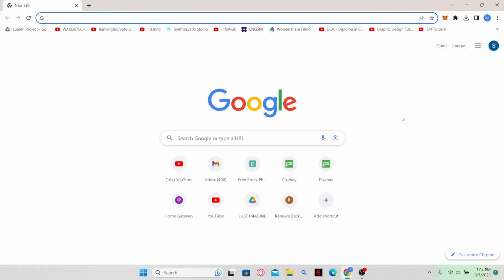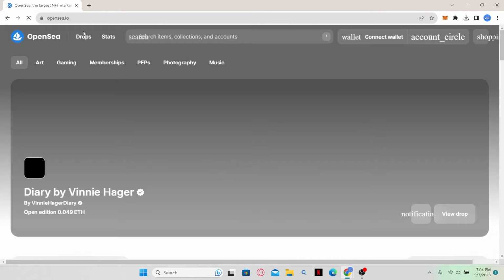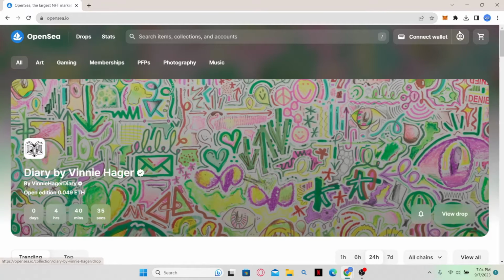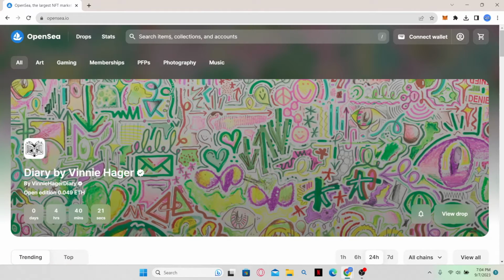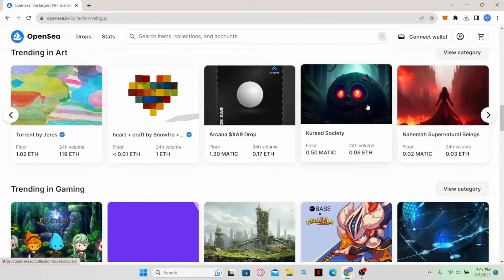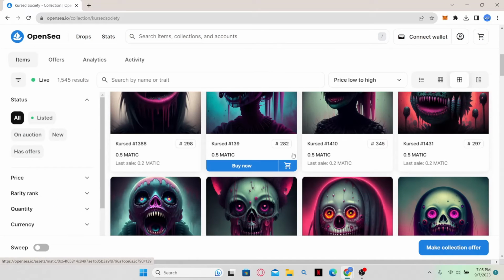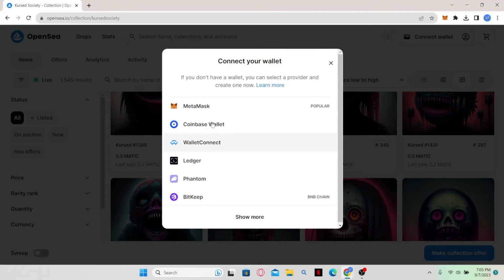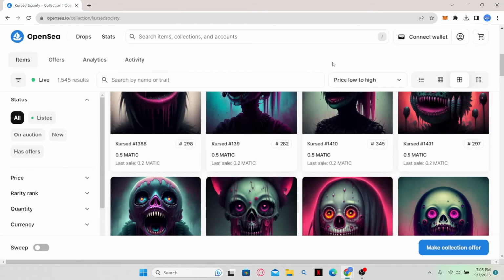Buy NTF on OpenSea: How to Buy NTF on OpenSea 2023?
Welcome to our YouTube tutorial on how to buy NFTs on OpenSea, one of the most popular NFT marketplaces! If you're new to the world of non-fungible tokens and want to learn how to purchase unique digital assets, you've come to the right place. In this detailed guide, we'll walk you through the entire process of buying NFTs on OpenSea, from setting up your wallet to browsing and making a successful purchase.

0:00 Intro
0:12 Change Blooket Name on PC Tutorial
1:07 Outro